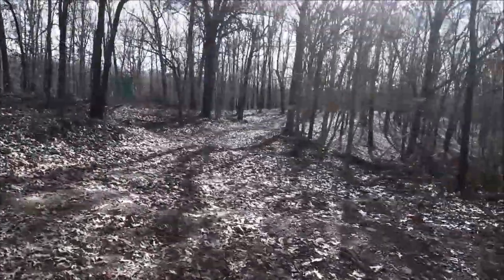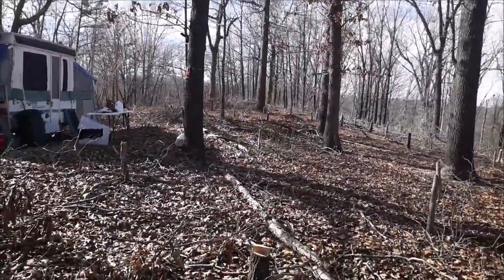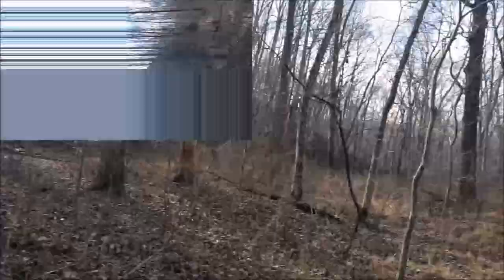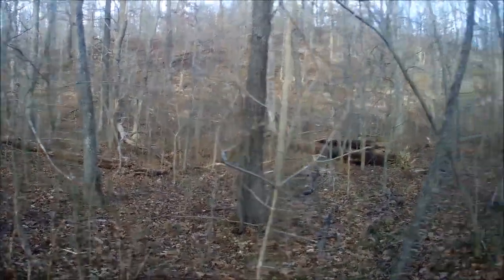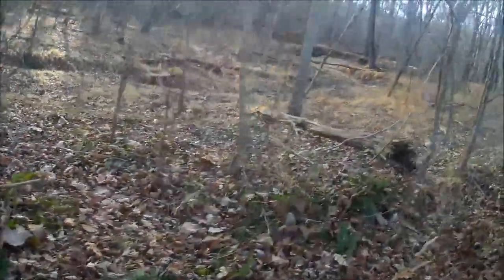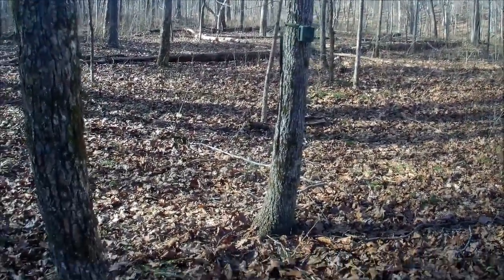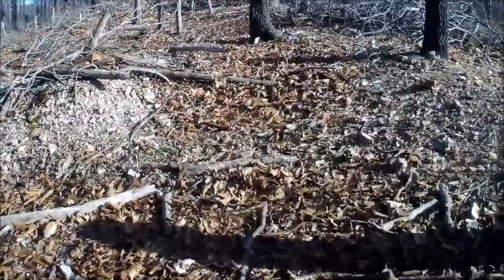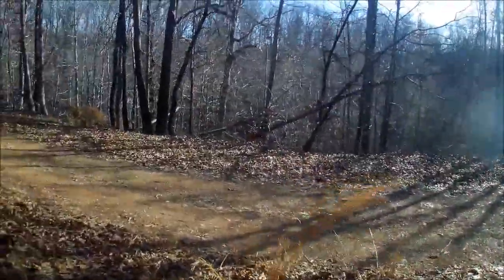WHATS DOWN THE HILL?